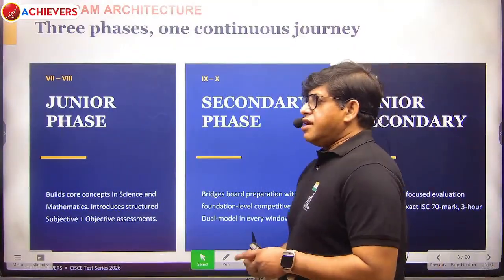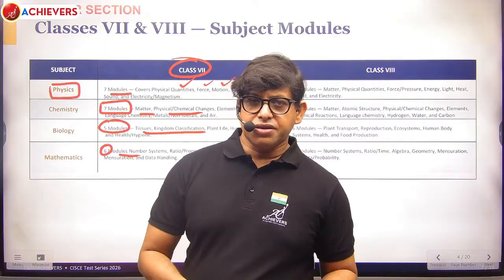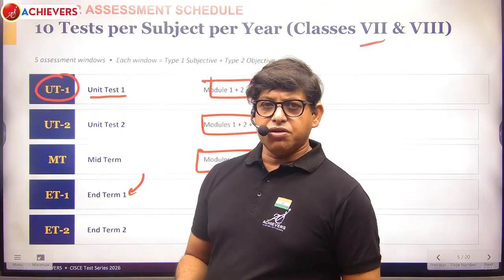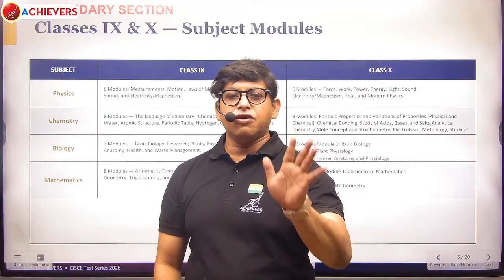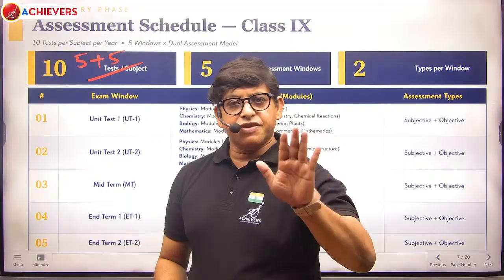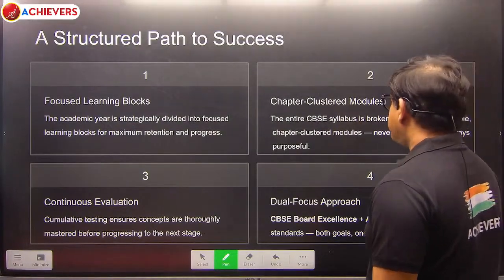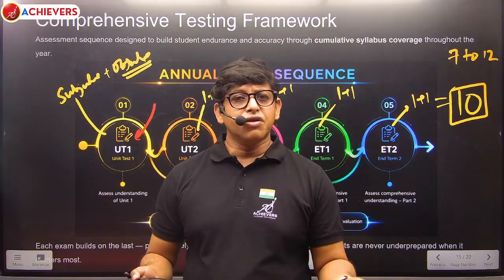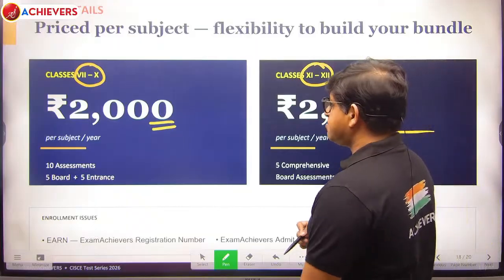CISCE ALL INDIA TEST SERIES 7 TO 12